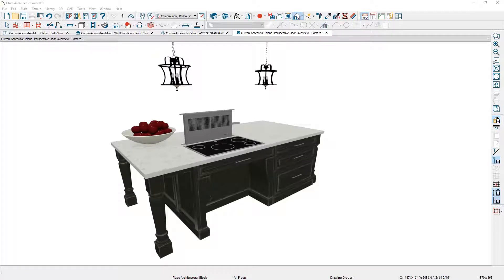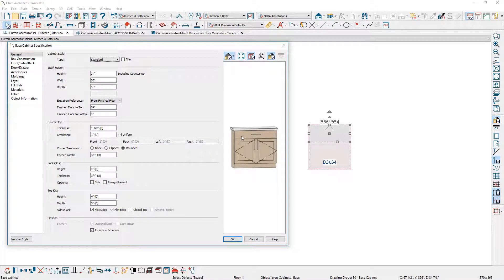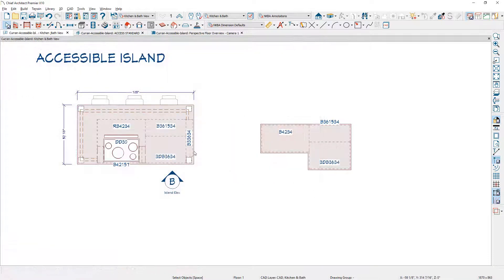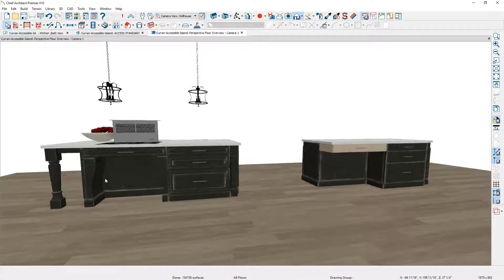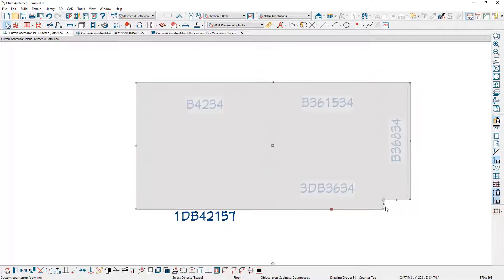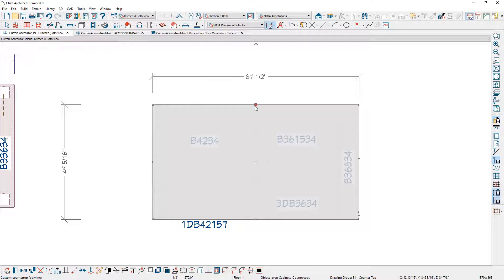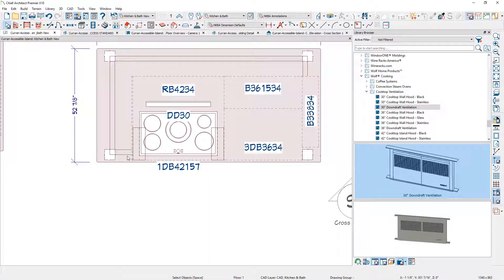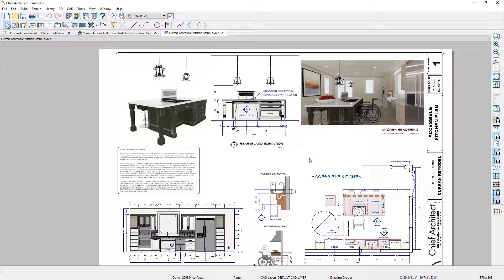Accessible Kitchen Island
Learn how to design an accessible kitchen island with a cook station for wheelchair accessibility within Chief Architect.